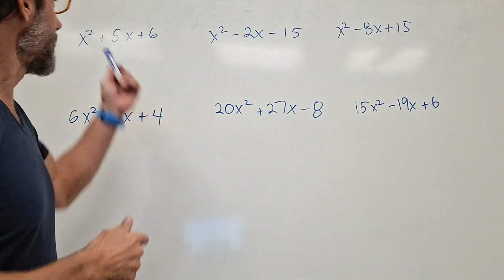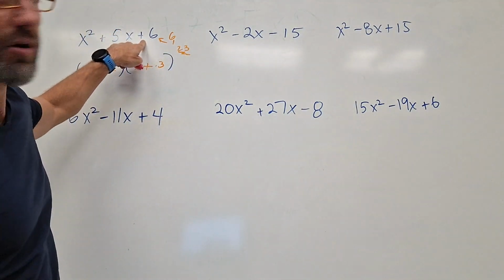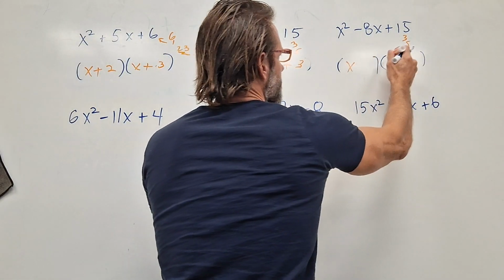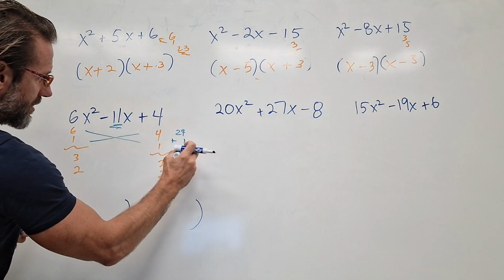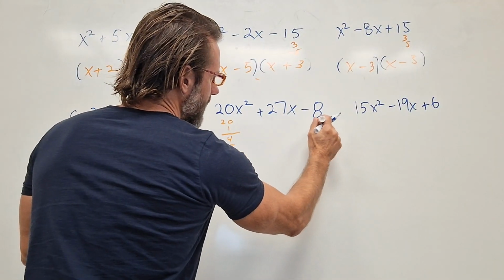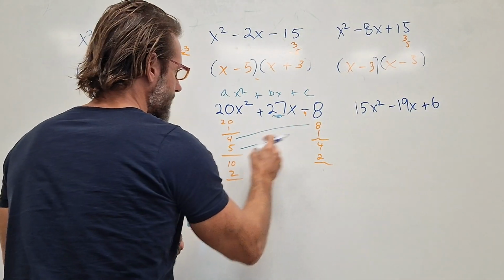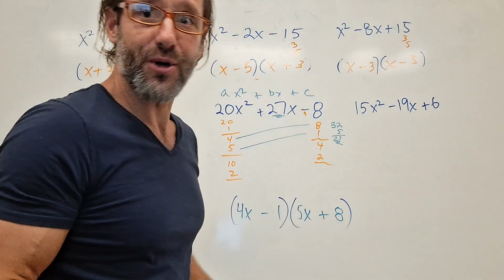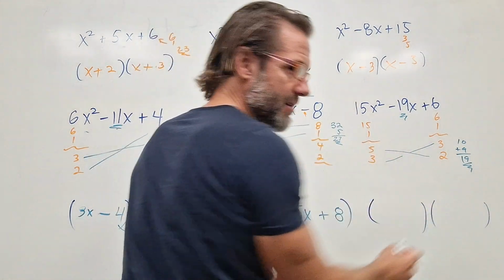Factoring Quadratics with David